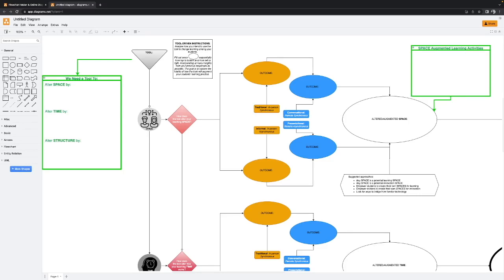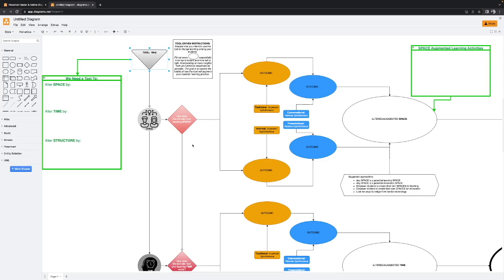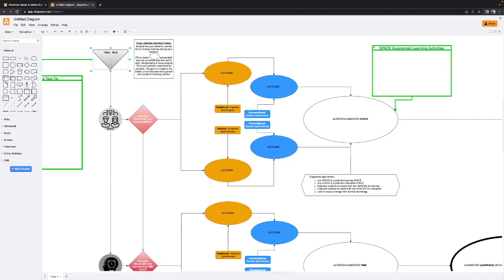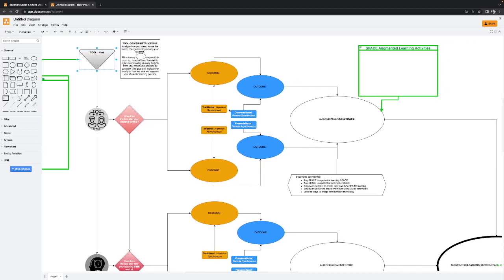TAT Instructions for SPACE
This is the instructional video on how you might use the SPACE part of the Tool Augmentation Tool to analyze a specific tool. In this case, I use the concept-mapping tool Miro as my example. The Tool Augmentation Tool can be found